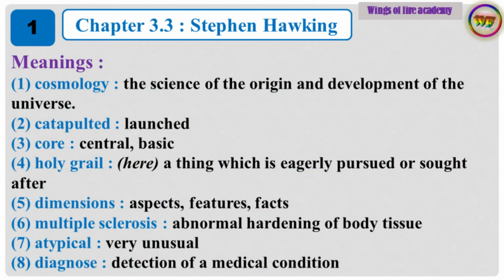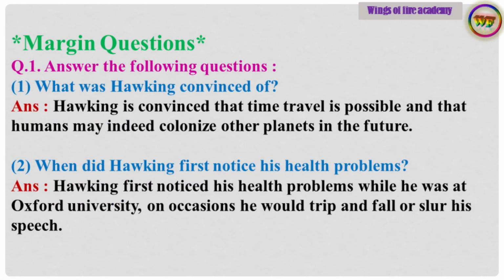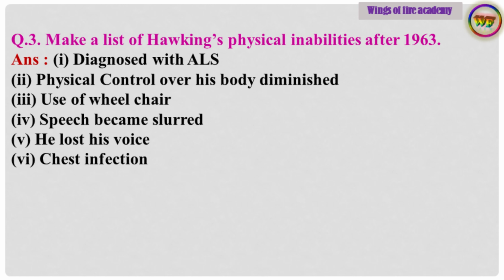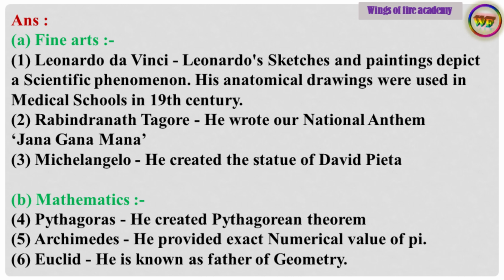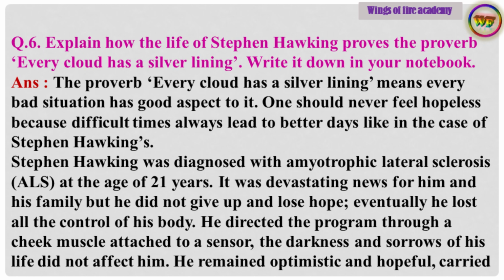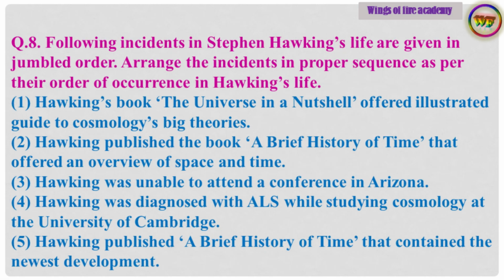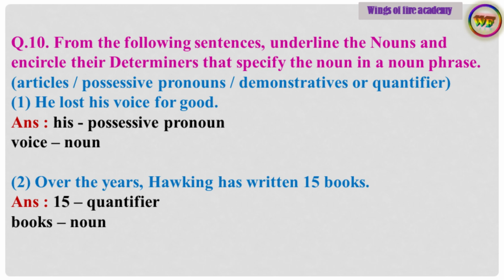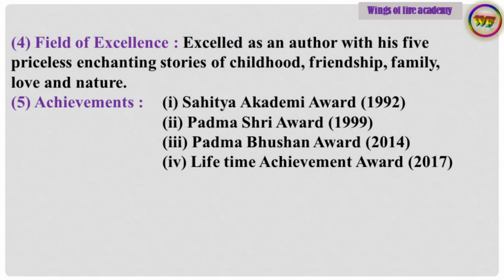3.3 Stephen Hawking ✅ | 10th English Lesson 3.3 😇 | Short Answers | Fast Completion! 😉| WOFA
3.3 Stephen Hawking ✅ | 10th English Lesson 3.3 😇 | Short Answers | Fast Completion! 😉| WOFA